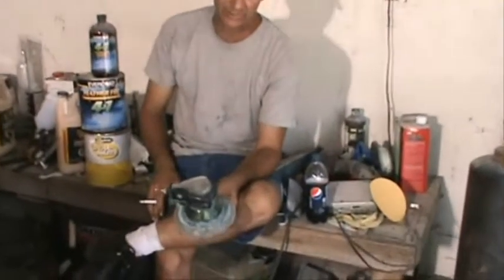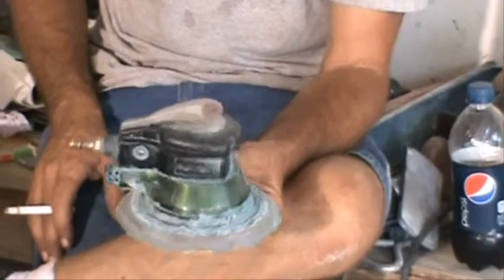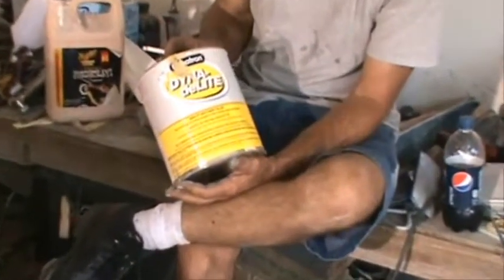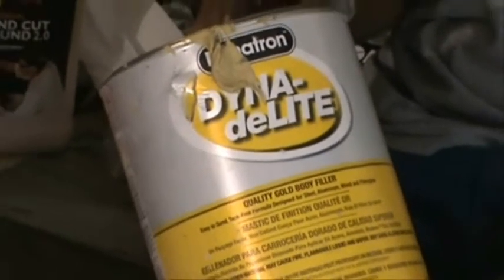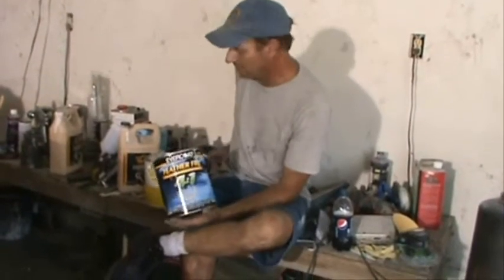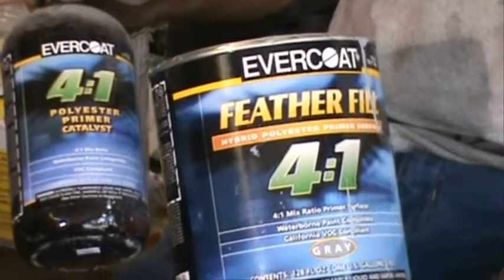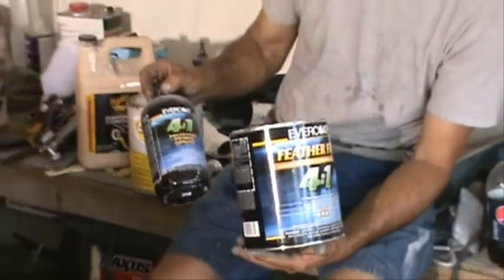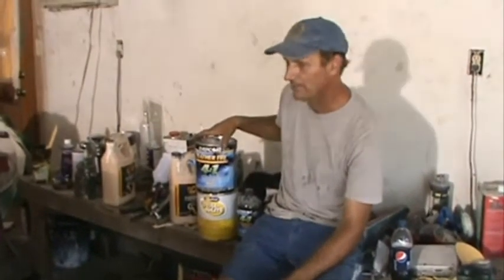Paint Your Car -Fiat Spider- Yourself! Basic Introduction #001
Hi, guys, here are some of the stuffs that I think the best and most economic when painting yourself. I've been painting cars and working on cars for almost 30 years, so all these are based on my experiences. I am sure there are new products that work better, if you know of anything, feel free to post here.